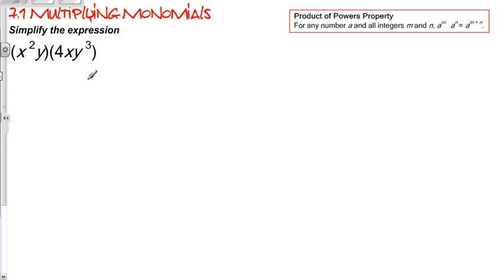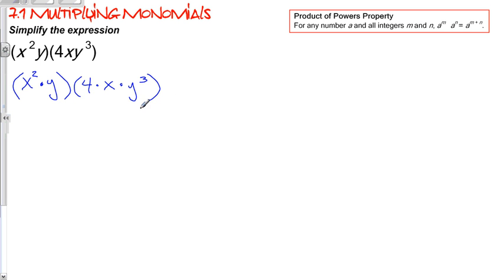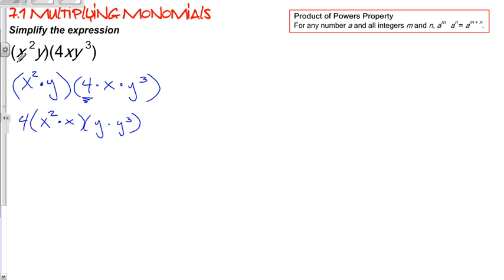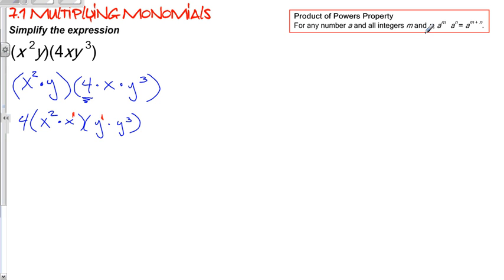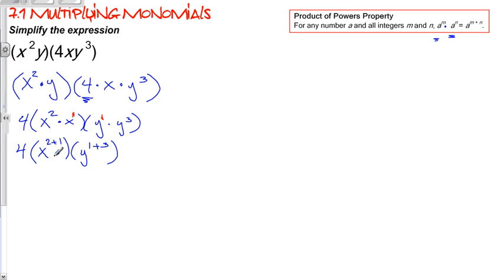7.1 Product of Powers Property.wmv